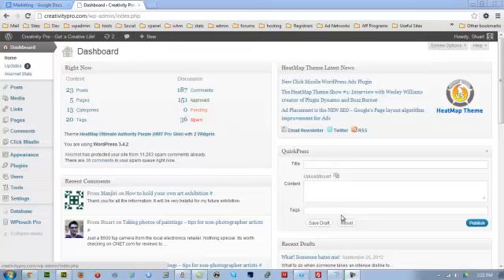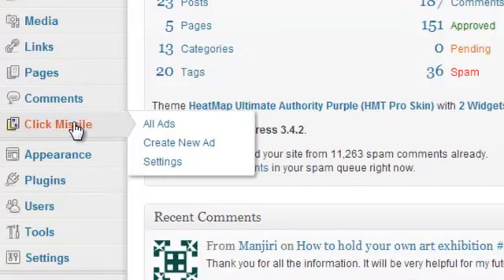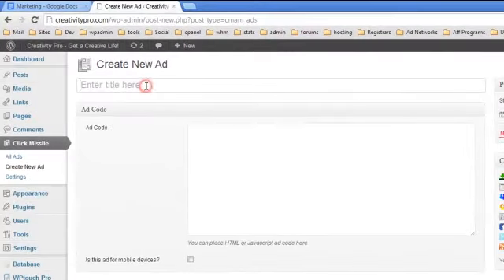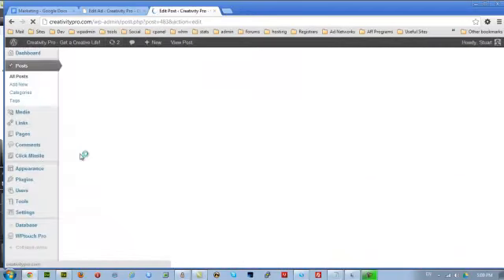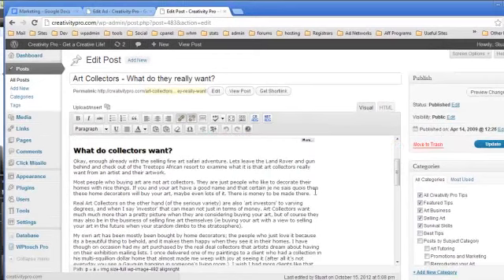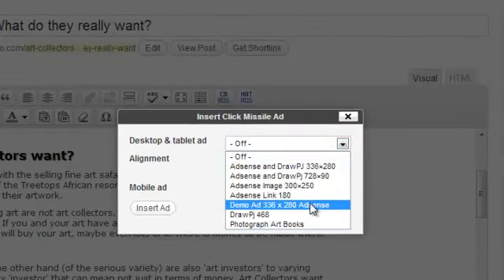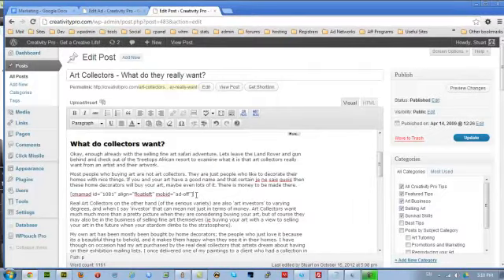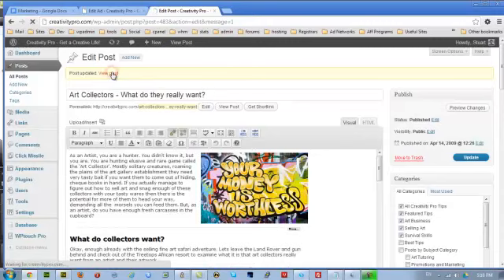Click Missile: Demo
With Click Missile plugin, track the ad performance of individual pages of your site and optimize them for maximum revenue.

In this tutorial, we will learn about this WordPress plugin briefly.